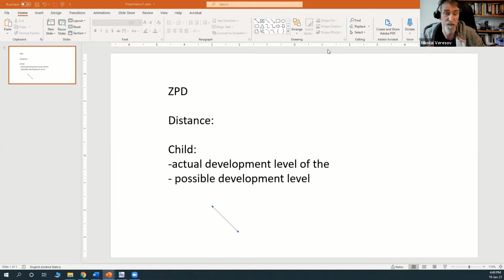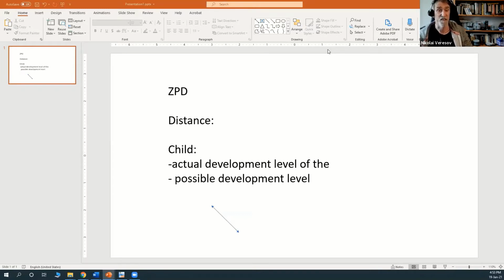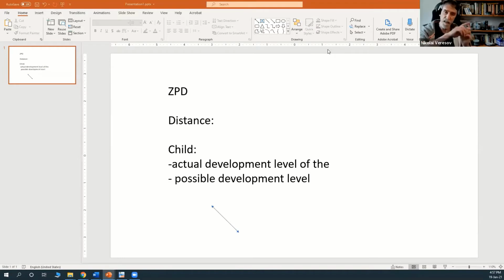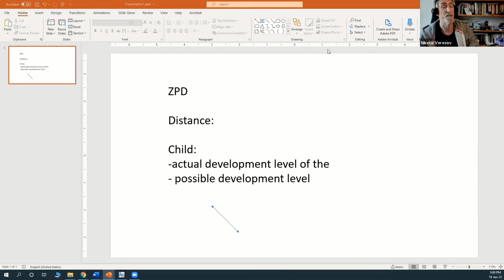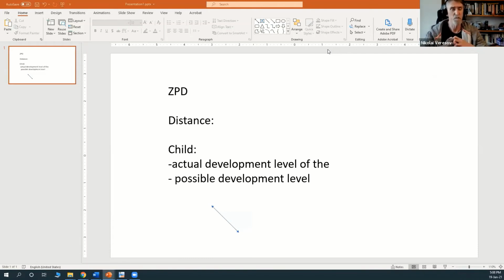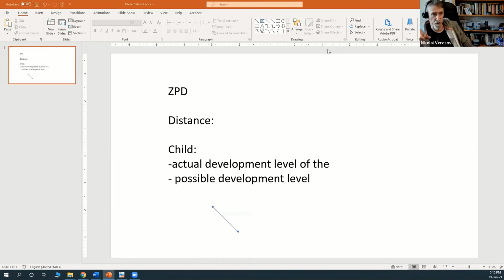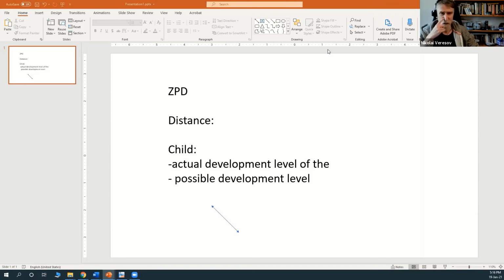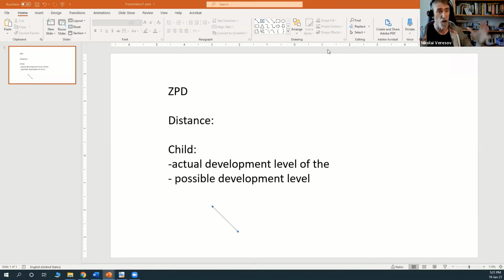Building a system of concepts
Nikolai Veresov, with contributions from David Kellogg, demonstrates how Vygotsky's cultural-historical theory is built as a system of concepts.  To best understand (and use) one concept, it's important to understand its place and role in the theory, along with its relationships to other concepts and important ideas.
1:33 - ZPD
2:27 - ZPD + motivation
3:55 - ZPD + motivation + drama & emotion
5:16 - ZPD + motivation + drama & emotion + whole person
6:22 - ZPD + motivation + drama & emotion + whole person + perezhivanie
10:13 - ZPD + motivation + drama & emotion + whole person + perezhivanie + development
11:38 - ZPD + motivation + drama & emotion + whole person + perezhivanie + development + General Genetic Law
12:26 - ZPD + motivation + drama & emotion + whole person + perezhivanie + development + GGL + spontaneous & scientific concepts
13:02 - ZPD + motivation + drama & emotion + whole person + perezhivanie + development + GGL + spontaneous & scientific concepts + hidden dimensions
16:26 - ZPD + motivation + drama & emotion + whole person + perezhivanie + development + GGL + spontaneous & scientific concepts + hidden dimensions + signs & tools
18:41 - ZPD + motivation + drama & emotion + whole person + perezhivanie + development + GGL + spontaneous & scientific concepts + hidden dimensions + signs & tools + metacognition
23:55 - ZPD + motivation + drama & emotion + whole person + perezhivanie + development + GGL + spontaneous & scientific concepts + hidden dimensions + signs & tools + metacognition + refraction
26:59 - ZPD + motivation + drama & emotion + whole person + perezhivanie + development + GGL + spontaneous & scientific concepts + hidden dimensions + signs & tools + metacognition + refraction + social situation of development
28:19 - Cultural-historical theory as a system of concepts

Original source "Asia-Pacific Sociocultural, Cultural-historical & Activity Theory Summer School, January 2021"